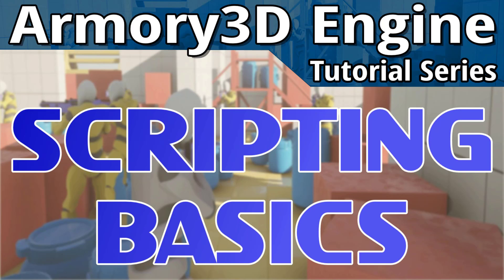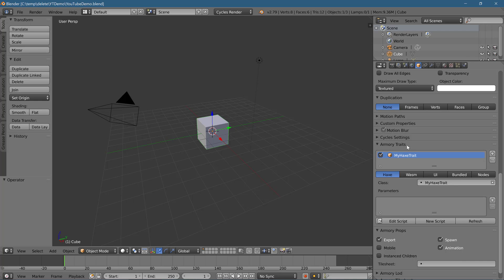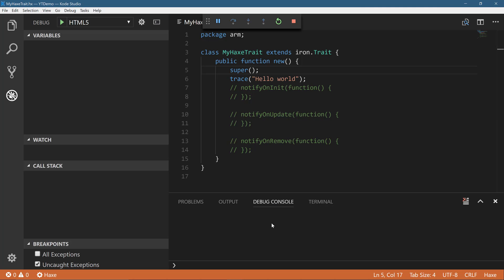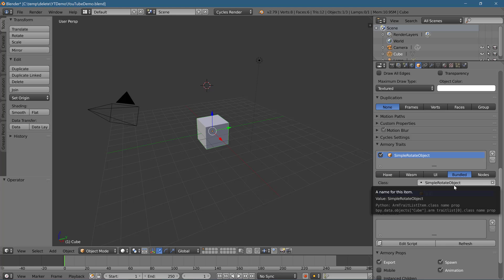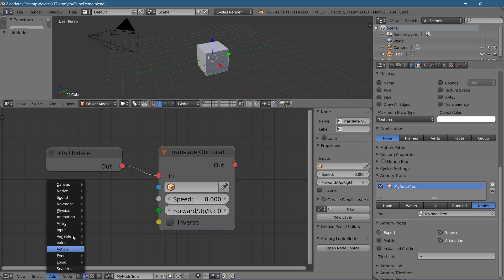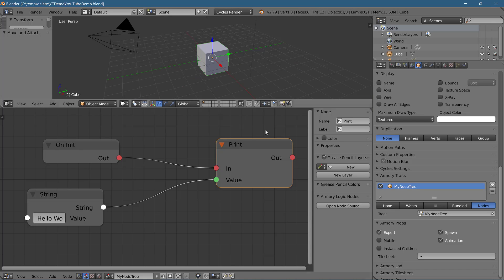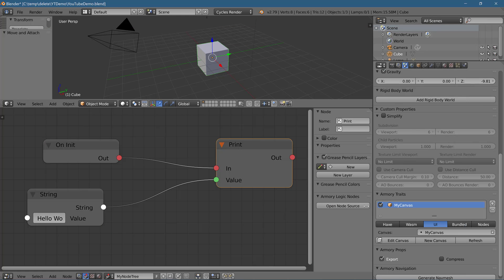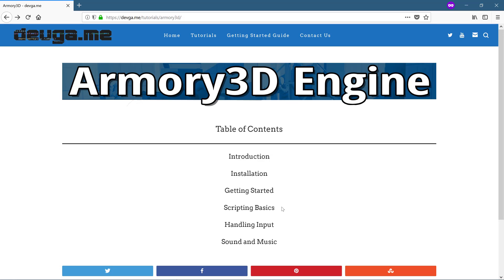Scripting Basics -- Armory 3D Tutorial Series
In this tutorial we are looking at the two ways to script in Armory.  First we will look at attaching traits and using the Haxe programming language.  Then we look at using the logic editor in Blender to instead program using nodes.  Along the way we look at using the debug console, using the bundled traits and even get into the basics of creating a custom UI overlay.